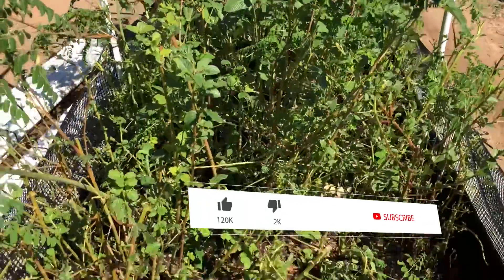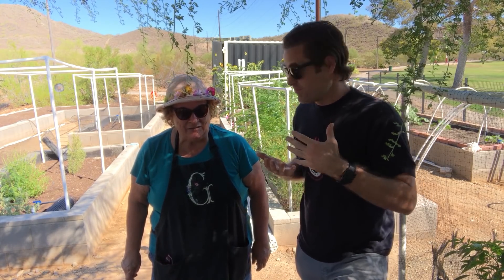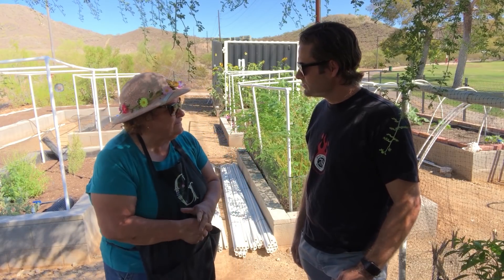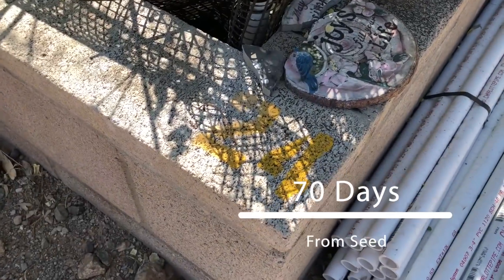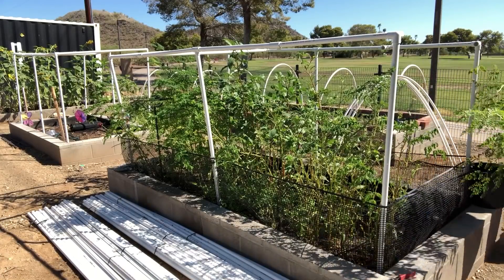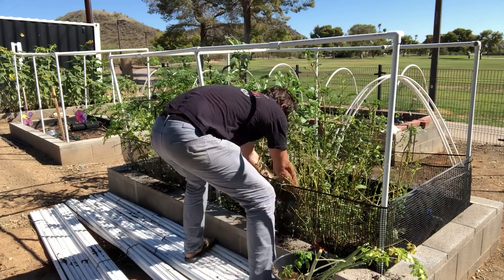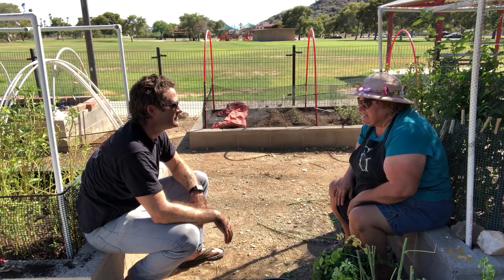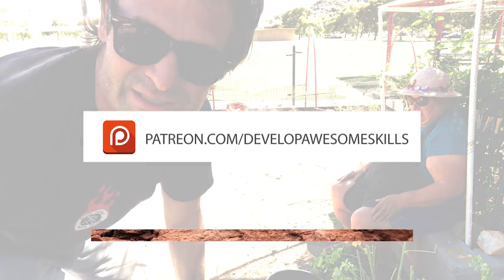Gail The Garden Gal - Moringa Bare Root Transplant // Part 1of3 - Ep230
I just joined the Mountain View Community Garden in Sunnyslope!

The founding organization is called Keep Phoenix Beautiful and you can find more out about them here:

In this episode, I dig up some of the Moringas and get ready to transplant them at a different community garden!

Plus youll see an update on my community garden bed!

REMEMBER,
BEES AND MORINGA WILL SAVE THE WORLD!

... so if you are growing moringa, make sure you join the iwantmoremoringa facebook group and post your Moringa photos and any Moringa related questions or information!

and get yourself a sweet pair of DAS Shades!

A few Moringa Facts:
46 Antioxidants
39 Anti-Inflammatories
18 - Amino Acids (8 of those are essential amino acids out body doesn't produce!)
23% Protein by weight